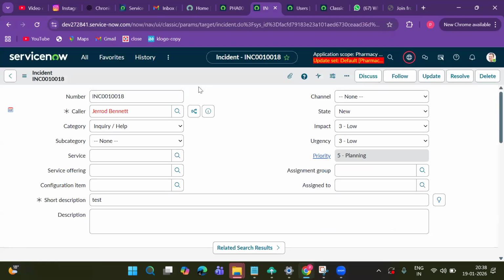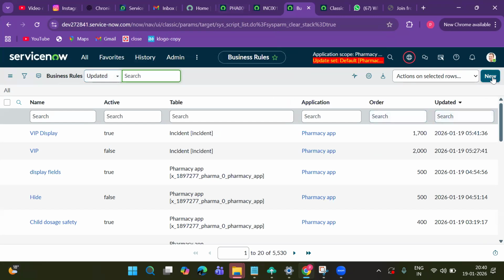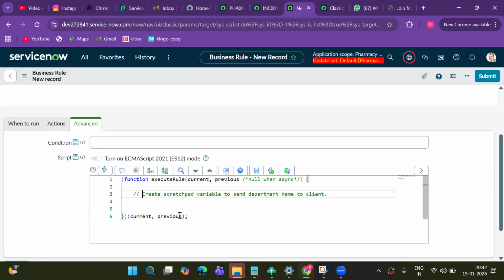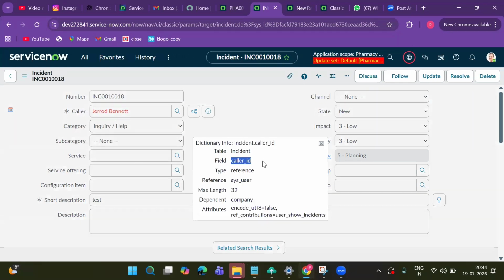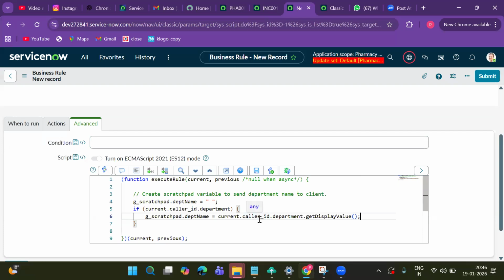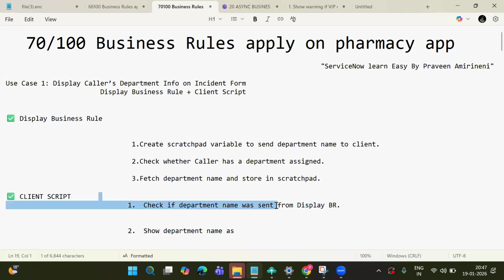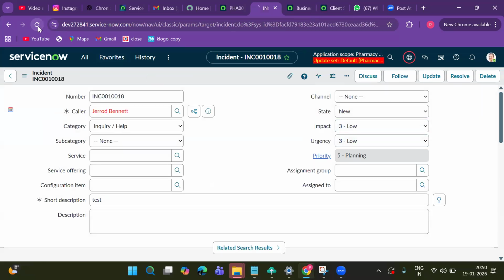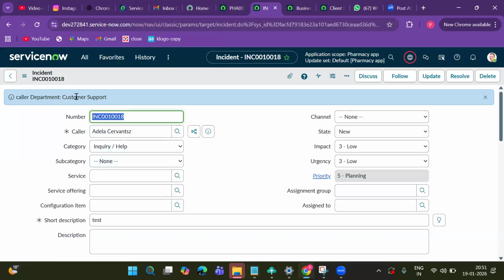ServiceNow Display Business Rule | Show Caller Department on Incident Form | 70 /100 video series.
In this video, you will learn a simple and real-time use case of Display Business Rule in ServiceNow to fetch the Caller’s Department and show it automatically on the Incident form using g_scratchpad.

We cover:
✅ How Display BR runs on server during form load
✅ How to get Caller Department from reference field
✅ Passing data using g_scratchpad
✅ Showing department using Client Script
✅ Interview-focused real-time example

This is part of my 100 ServiceNow Business Rules Series designed for developers and interview preparation.

Perfect for beginners and ITSM developers who want practical understanding of Display Business Rules.
70/100 Business Rules apply on Incident table

          "ServiceNow learn Easy By Praveen Amirineni"

Use Case 1: Display Caller’s Department Info on Incident Form
   Display Business Rule + Client Script

✅ Display Business Rule

    1.Create scratchpad variable to send department name to client.

                                2.Check whether Caller has a department assigned.

    3.Fetch department name and store in scratchpad.

✅ CLIENT SCRIPT
                               1.  Check if department name was sent from Display BR.

          2.  Show department name as